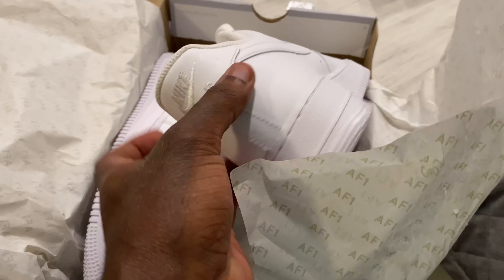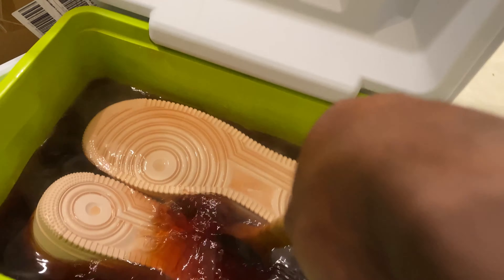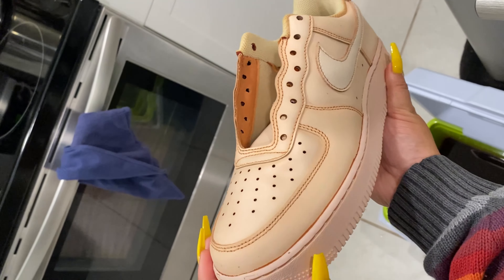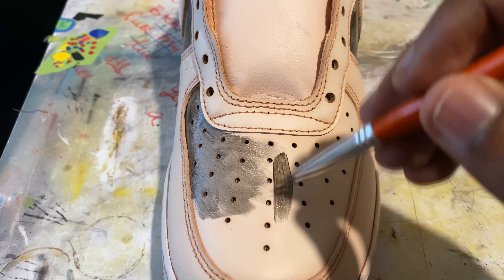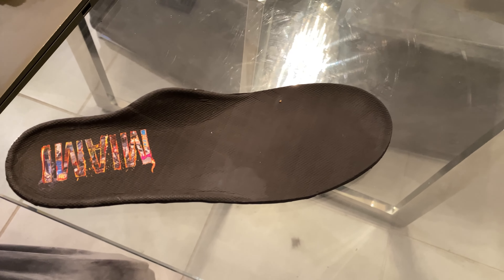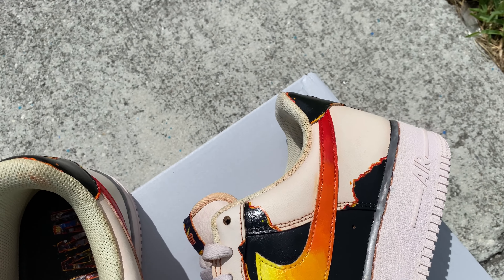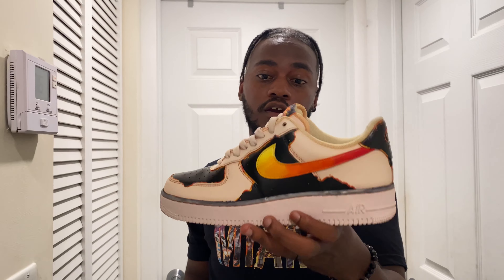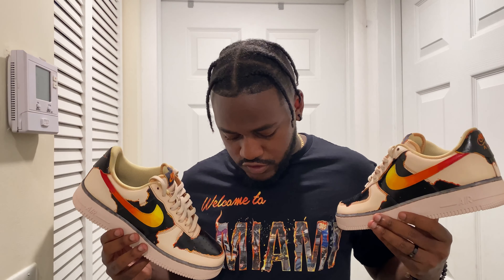CUSTOM BURNING NIKE AIR FORCE 1 🔥👟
Did these to kick off the release of my website and the start of my clothing line. Let me know if you want a pair done will be doing pairs for others